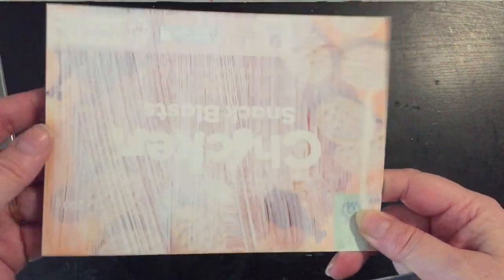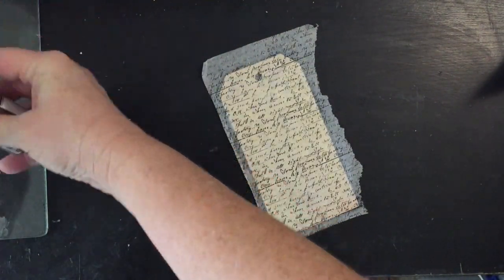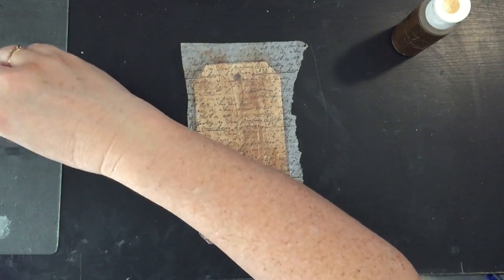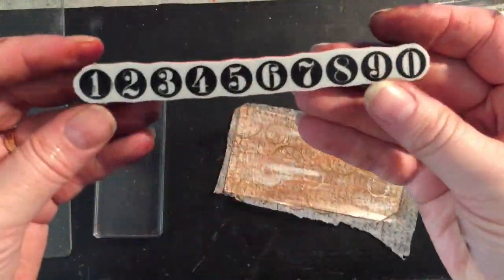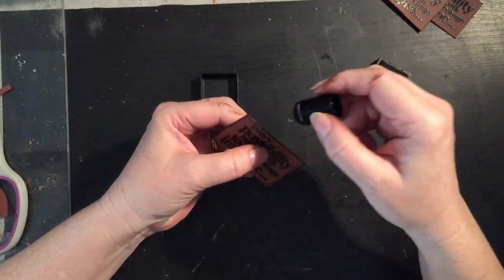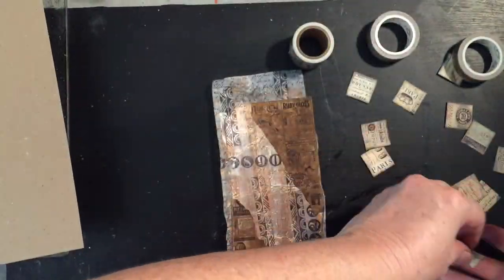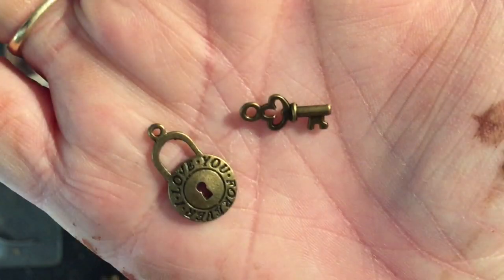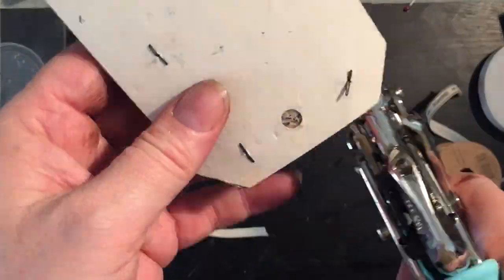How to create a Vintage Tag - Process video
Hi Everyone,

I really enjoyed playing and exploring how I can do the Vintage look, and today I’m going to add some charms to my tag.

Supplies used: -

• Monte Marte Gesso – White
• Gloss Mod Podge
• Tissue Paper – I use white tissue paper and stamp with KaiserCraft Script cling Stamp from my stash.
• Semco Acrylic Paint – Brown & Antique Linen
• FolkArt Acrylic Paint - Metallic Antique Gold
• Distress Stain – Walnut
• Distress Ink – Vintage Photo & Black Soot
• Versa Mark Ink
• Zing – Black embossing powder
• Card Stock – Brown & Craft Brown
• My own made embossing buddy
• Various charms & chains along with some black brads
• Heat Gun

Also please share and give me your thumbs up and I’d love to hear your comments on my Vintage Tags for today.

Thanks for stopping by, and see you soon.

Happy crafting. :)

Love

Ali xx